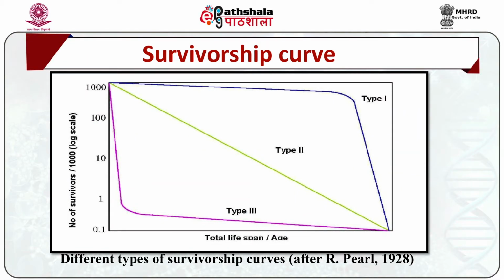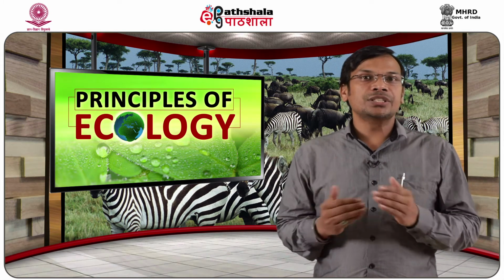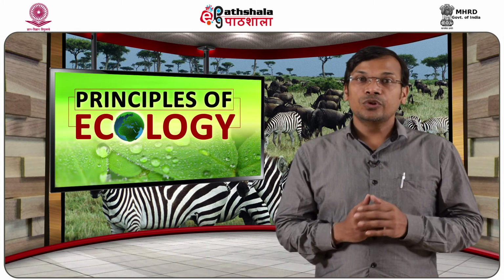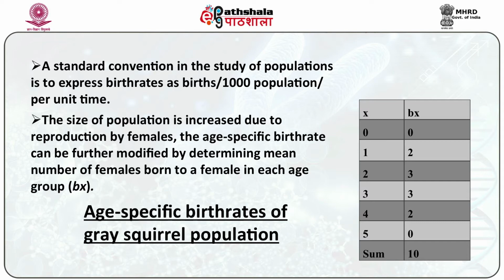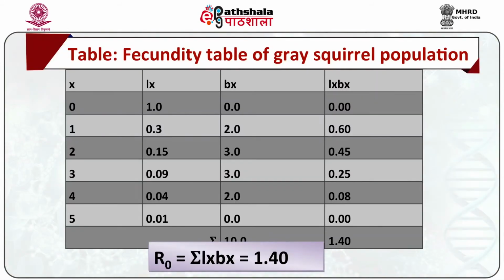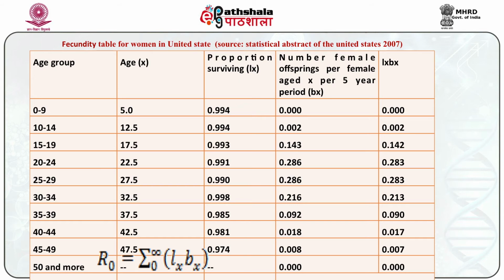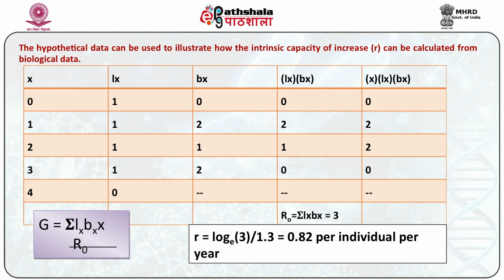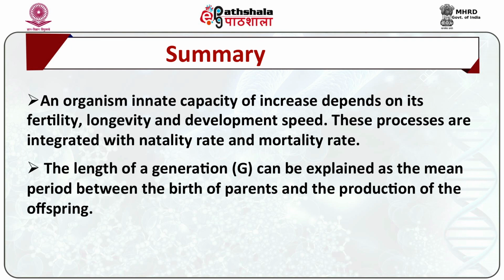M-08.b. Life table fecundity table part-II